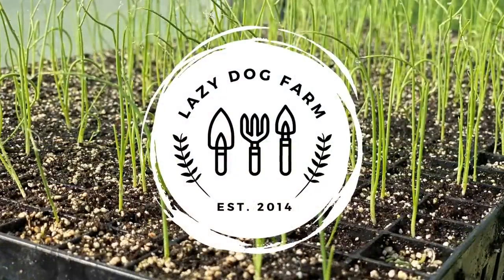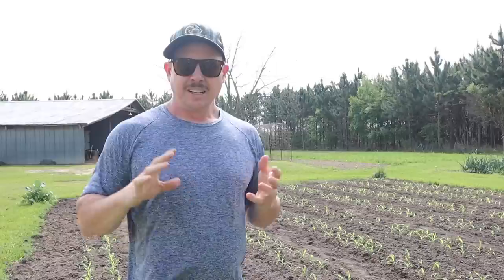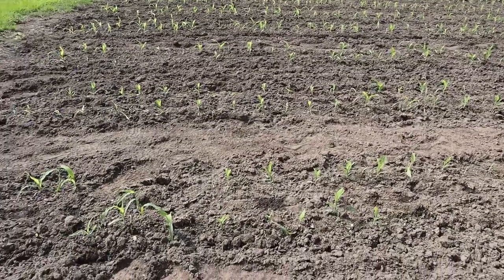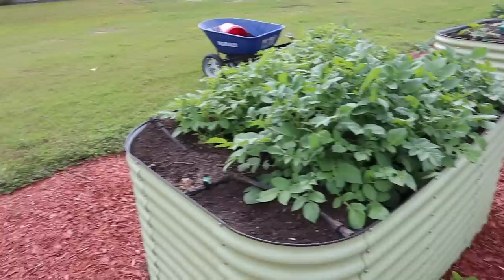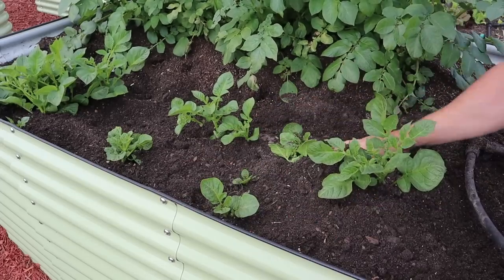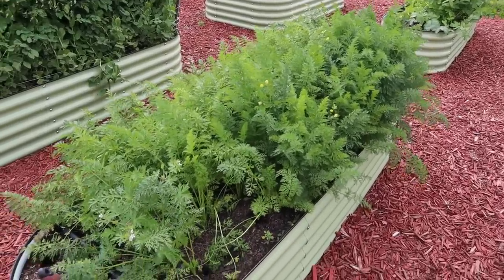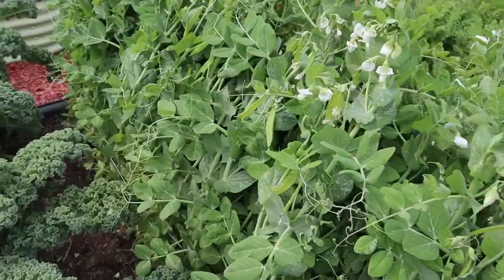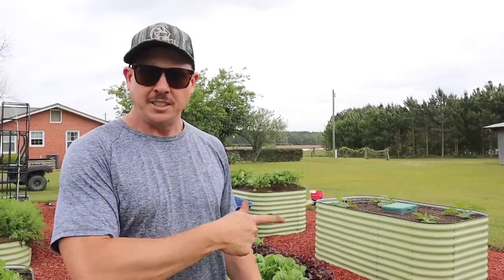Worms Are Destroying Our Garden!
Our sweet corn plot germinated well and the weed pressure was minimal, and then this happened! We started noticing our corn plants being eaten to the ground and it was happening fast. We though it might be our ducks, but we quickly realized that it was an armyworm attack.

We'll tell you how we determined what was eating our corn plants and what we did to solve the problem. We'll also add some soil to the potato plants in our raised bed garden and harvest some delicious groceries from the backyard grocery store.

0:00 Intro
0:29 What's Eating Our Corn Plants?
2:46 How to Kill Armyworms Organically?
4:42 Adding Soil to Raised Bed Potatoes
8:45 Replanting Cucumbers in Our Raised Bed Garden
10:28 The Most Delicious Snow Peas
11:29 Harvesting Oak Leaf Lettuce